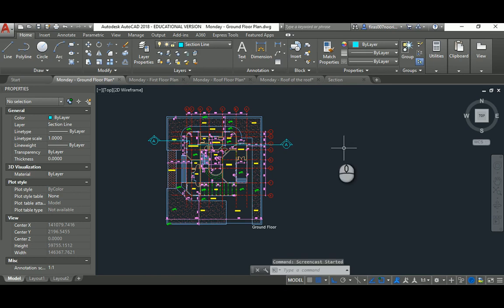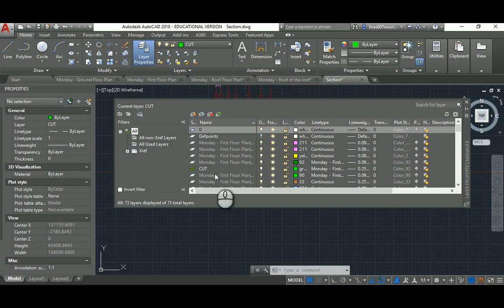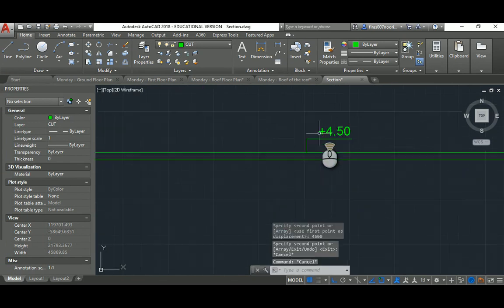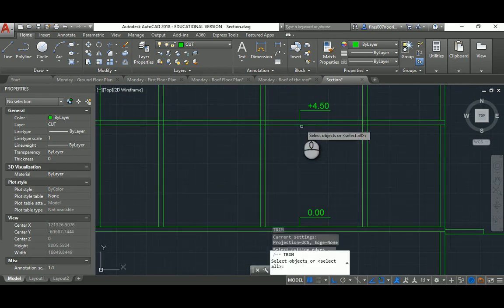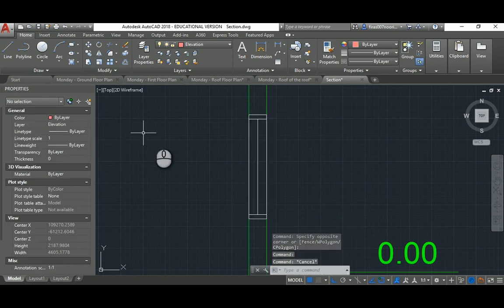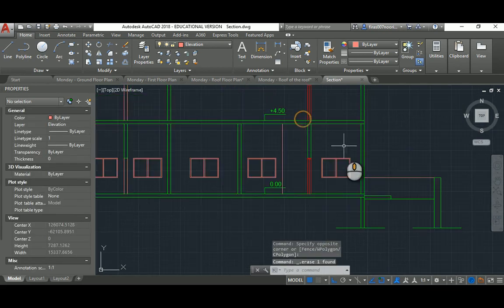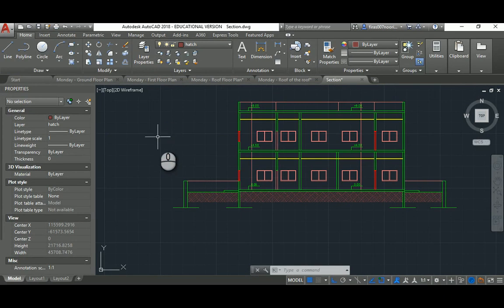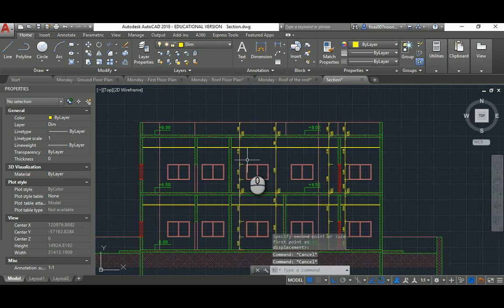Lec 11-1 Section and XREF [AutoCAD Basics]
Greeting,

I will show you how to draw a basic section depending on XREF command and previous plans that I drew earlier.